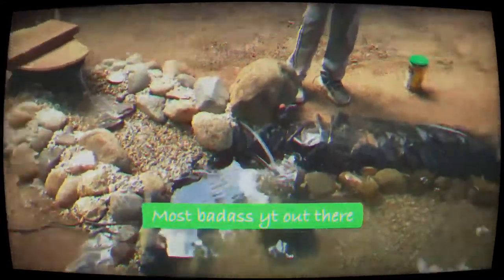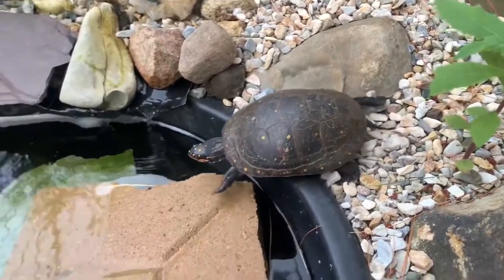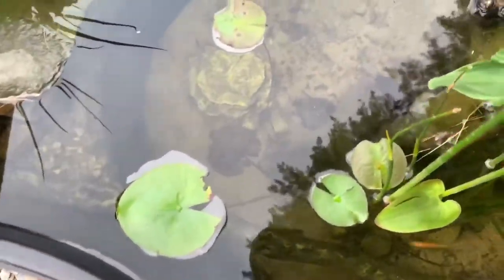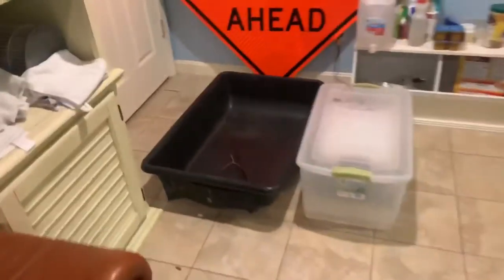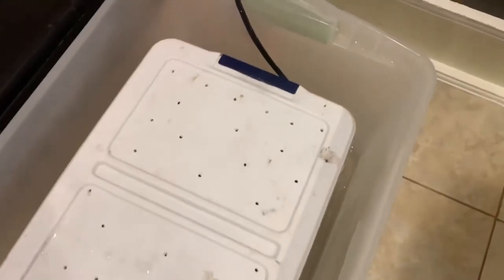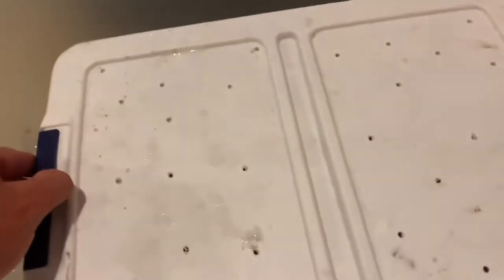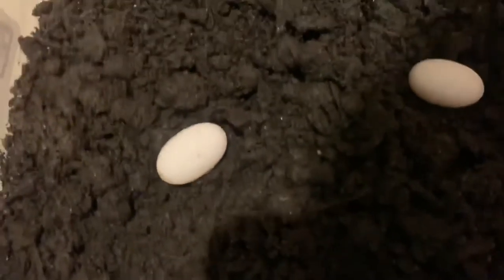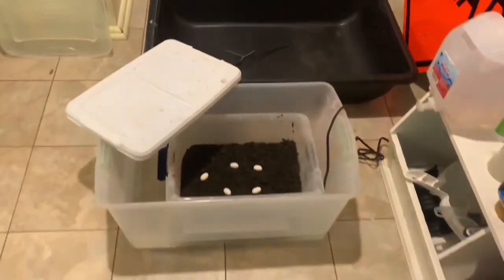MY TURTLE HAD EGGS (adorable)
I really hope the eggs will make it and in about 60-100 days will find out like and sub for more animal content